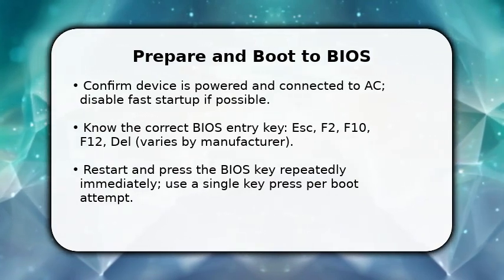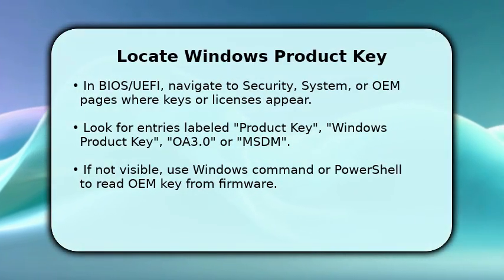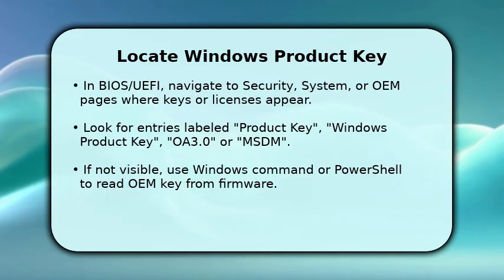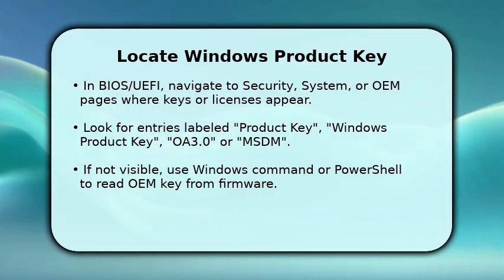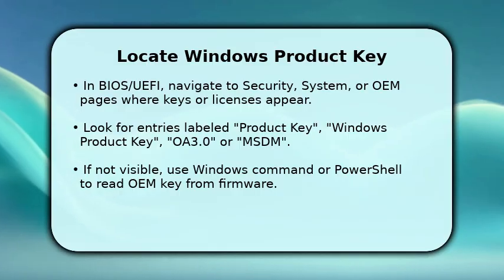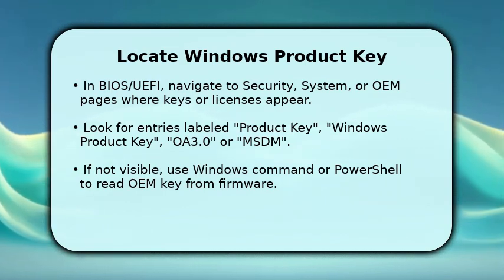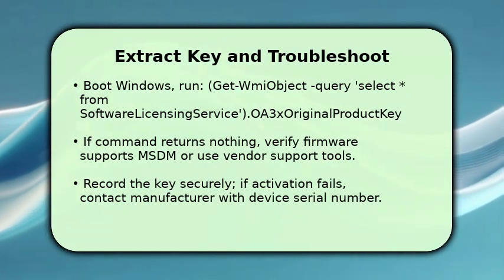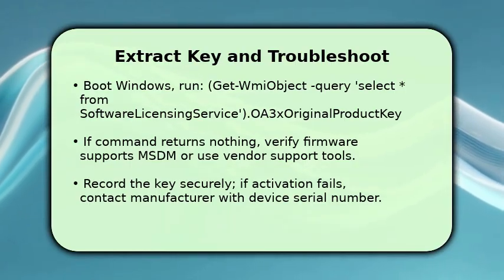How to Find Windows Key in Bios (updated)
How to Find Windows Key in Bios (updated) | 🔒 Surfshark VPN Deal — Stay private and secure. $1.99/mo + 3 Months Free ▸

Discover the Windows key location on your motherboard's BIOS. This step-by-step guide simplifies finding and using this essential shortcut for system navigation, ensuring you can access advanced settings with ease.

Windows Key, BIOS Finder Guide, Locate Windows Shortcut, Motherboard BIOS Access, System Navigation Tips, Advanced Settings Entry